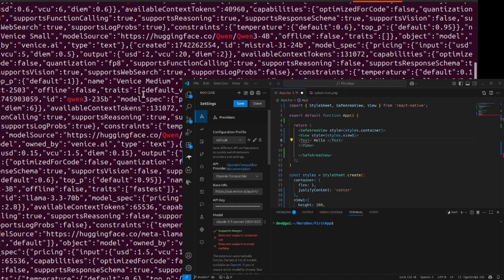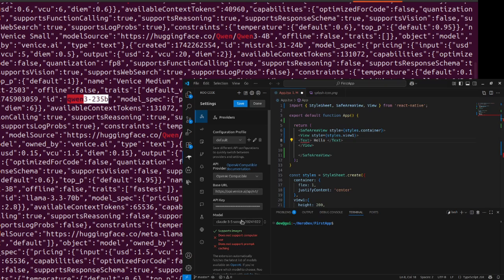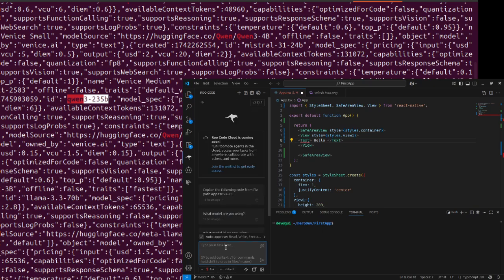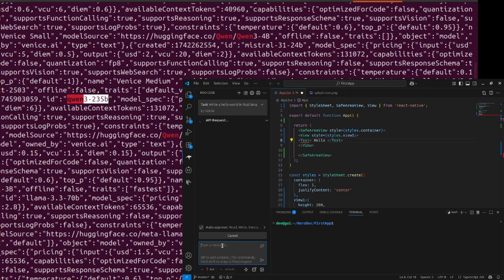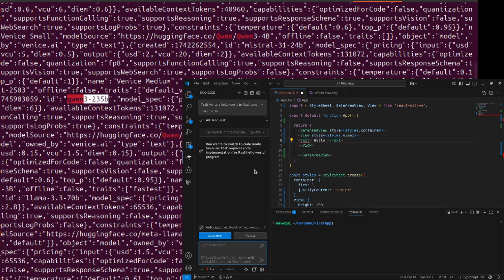Artificial Intelligence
Artificial Intelligence. Learn Artificial intelligence for beginners.

"Imagine an image like the classic I Want You for U.S. Army, but with the words "I Want You for AI."" Image 3.1 | 16:9 | 1K